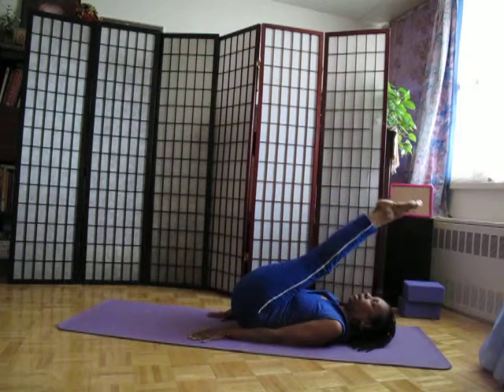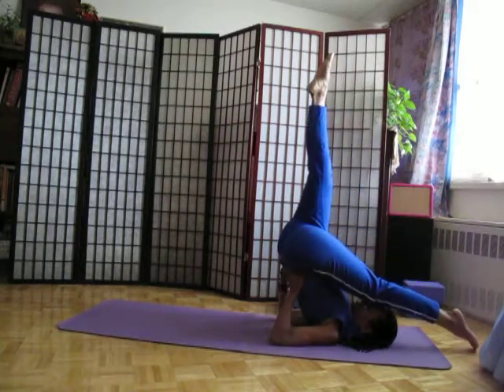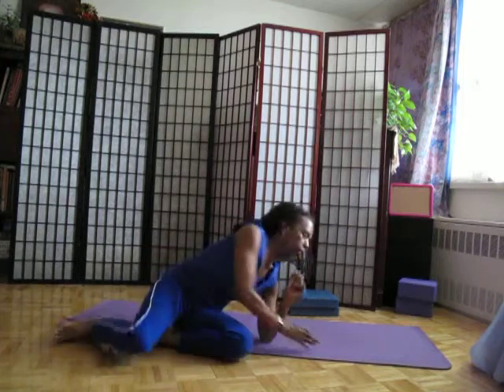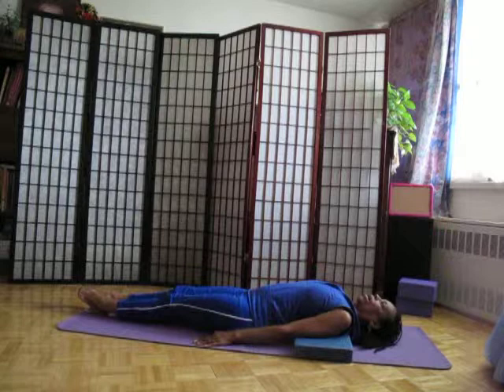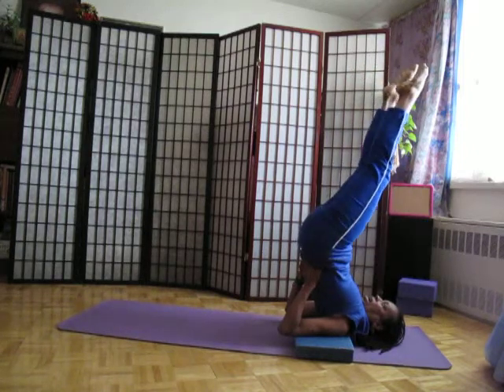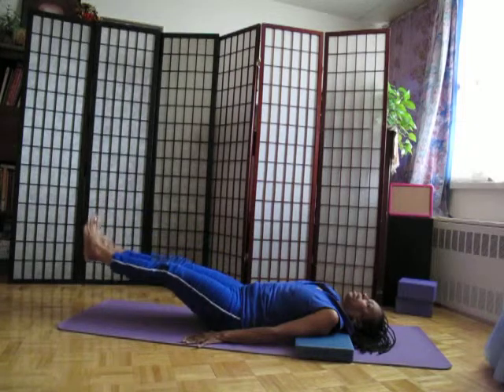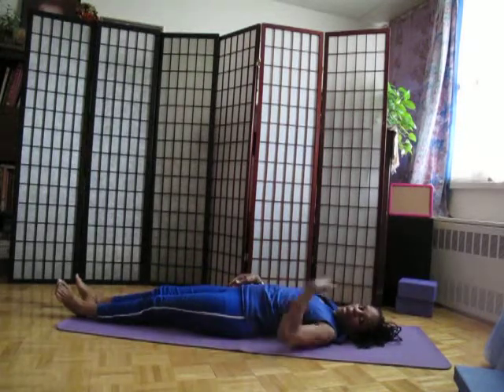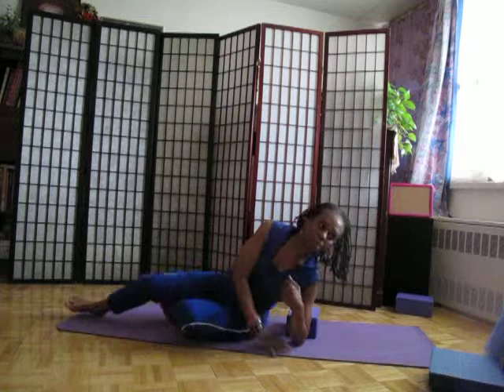Shoulderstand & fishpose with props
Modifications of shoulderstand - sarvangasana and fish pose - matsyasana demonstrated by yoga instructor  Bhadra Om. Ideally the body should be straight up